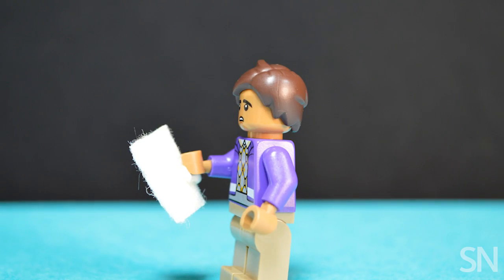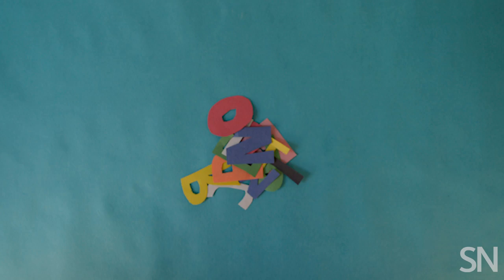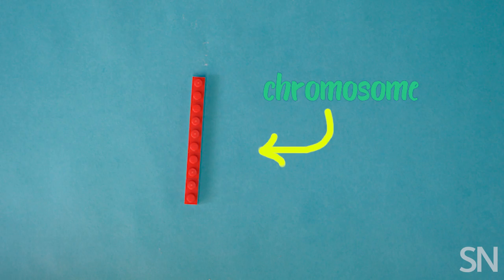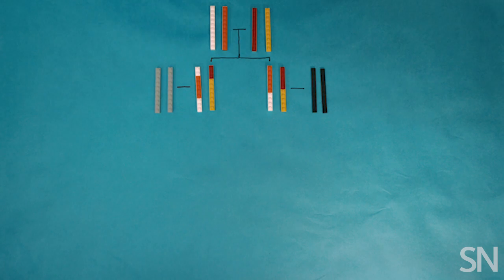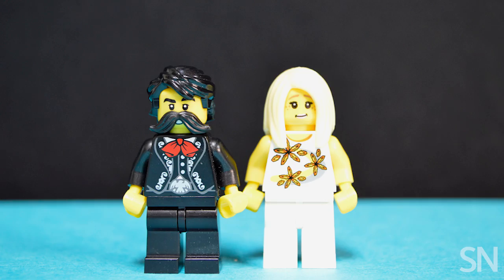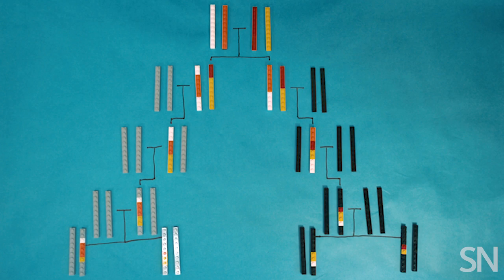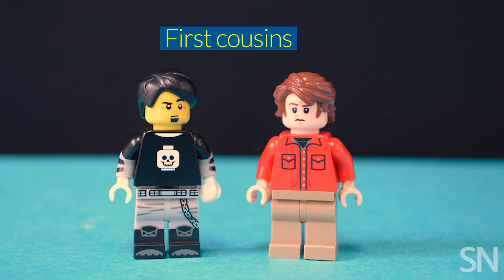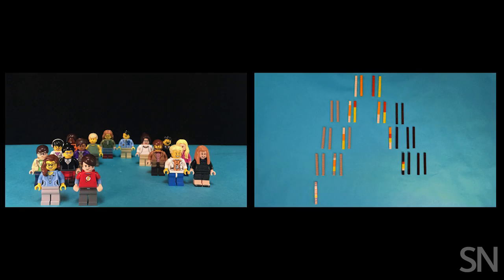What is DNA recombination? | Science News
DNA recombination can be a confusing concept, especially in how it can influence consumer genetic test results. Let us explain with lego blocks.

This video is part of a series on consumer genetic testing. See the whole series

CREDITS

Story & narration: Tina Hesman Saey

Video, production & animation: Helen Thompson

Sound effects:
Simon Lacelle/Freesound.org